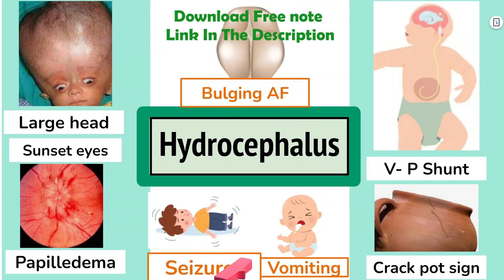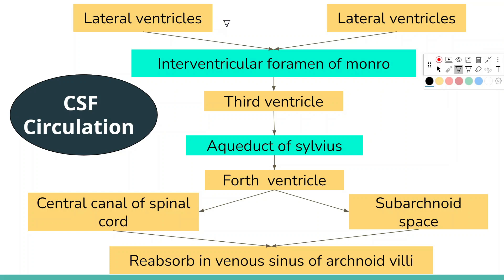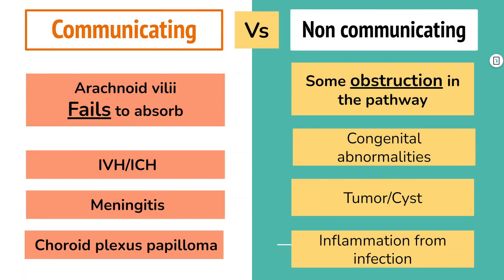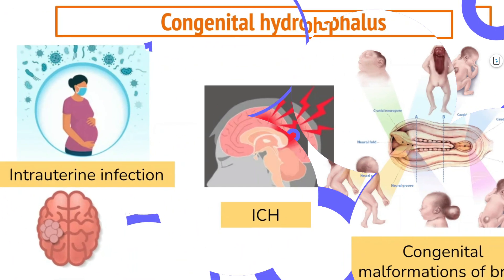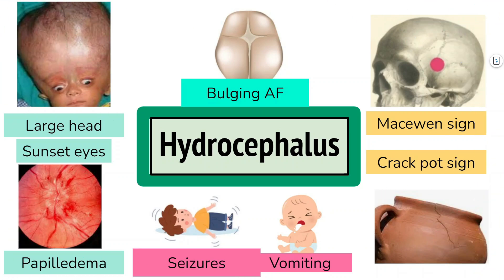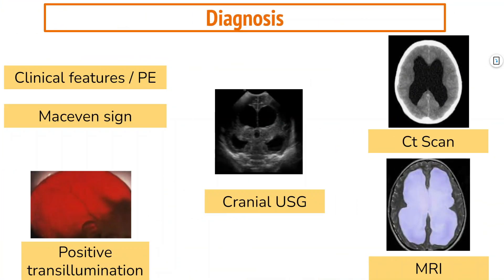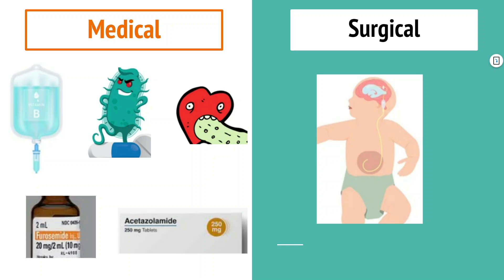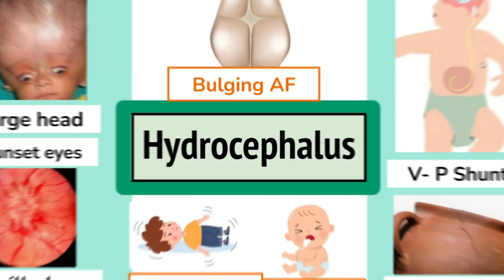Hydrocephalus Mnemonics And High Yield Points For For NEET PG , FMGE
learn what is Hydrocephalus ? Definition , Causes, types , Clinical Features With Mnemonics , Treatment and crack Image Based MCQs for NEET PG, DNB Entrance

queries solved
-congenital and acquired hydrocephalus
-sunset sign, large head, Mecewen sign, Cracked pot sign, Transillumination test
-Image based clinical features
-Diagnosis
_ Management - Medical , Surgical - VP shunt, Acetazolamide , diretics